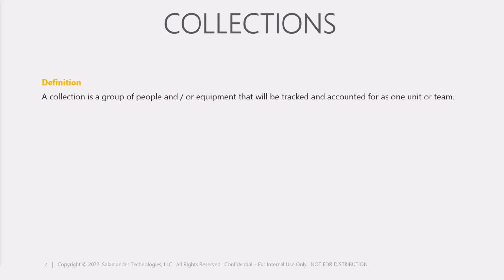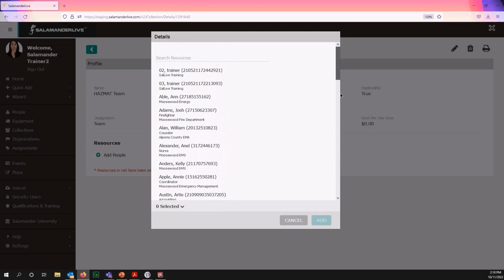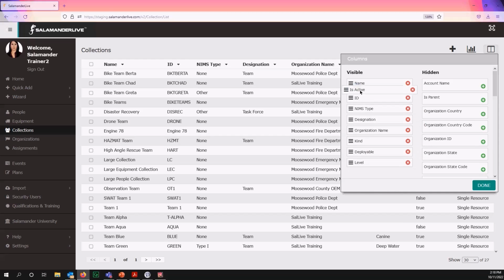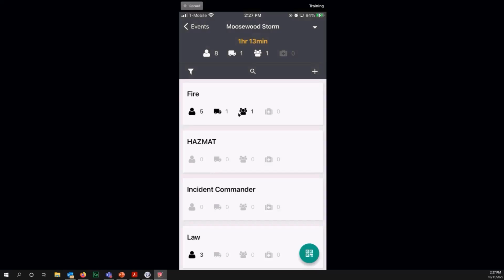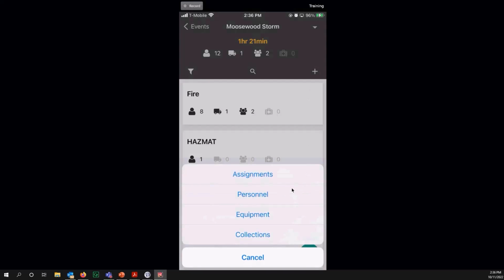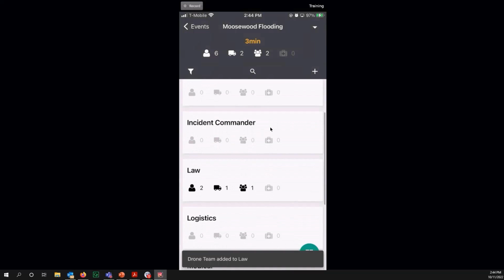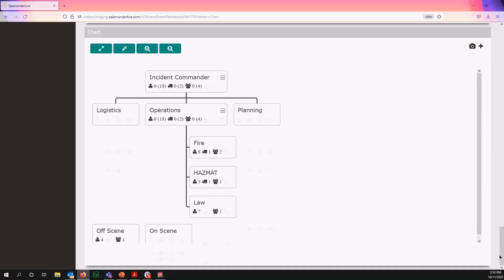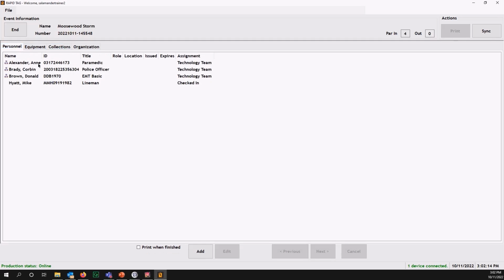Collections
In this training, we look at how to create collections within the different Salamander solutions, print collection barcodes, and manage collections once they are checked in to an event.